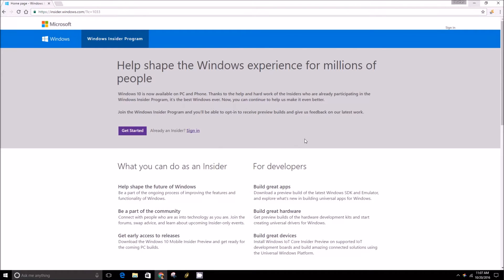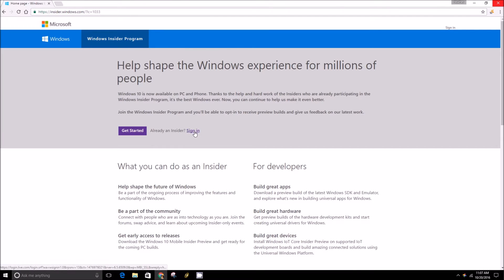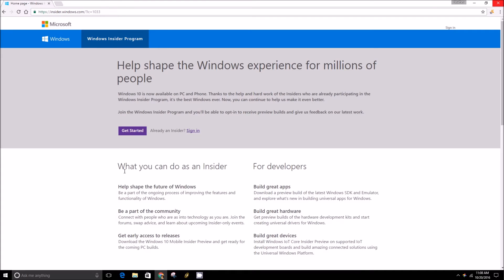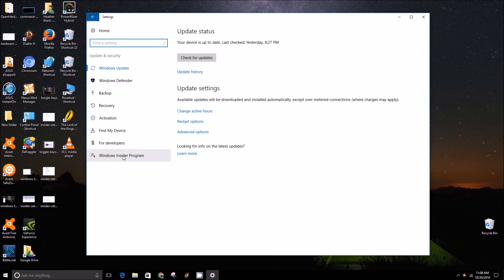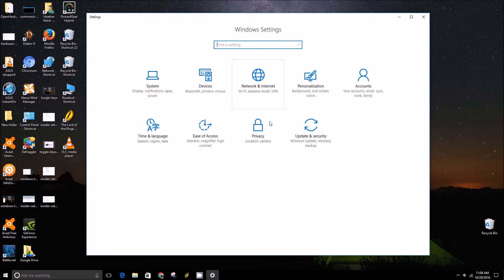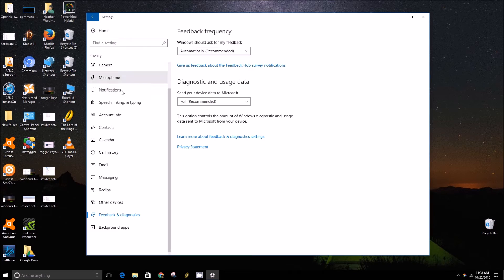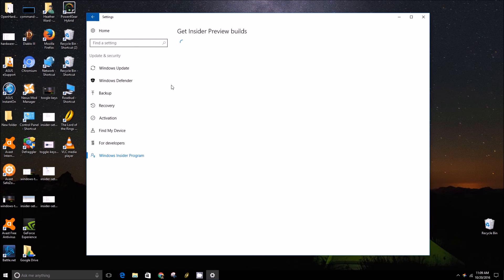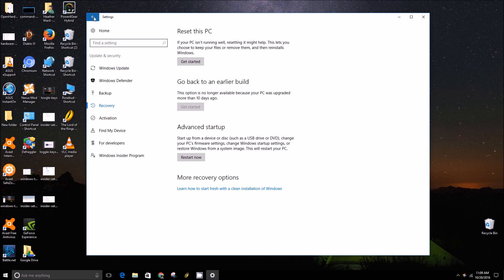How To Switch Over To The Windows 10 Insider Preview